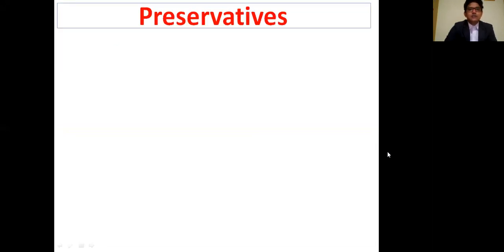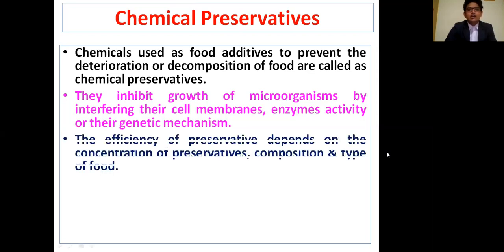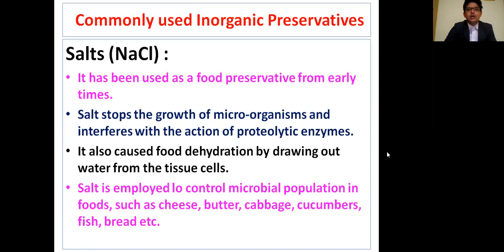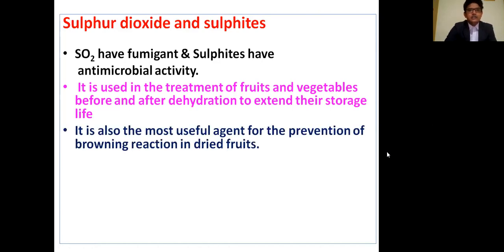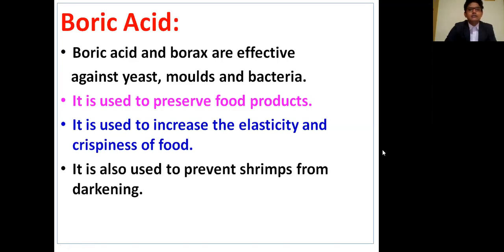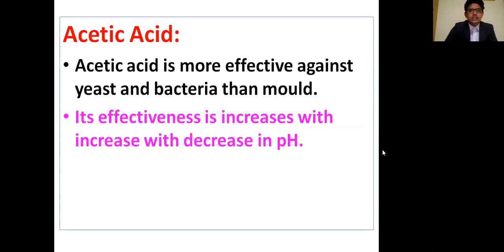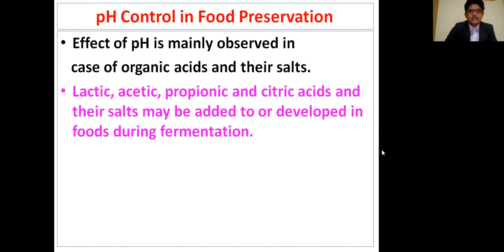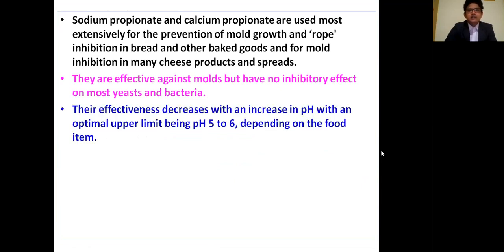2 Preservatives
This lecture is related to TYBSc Chemistry